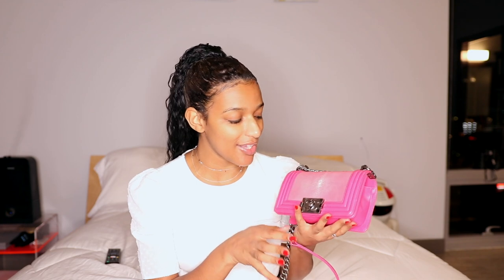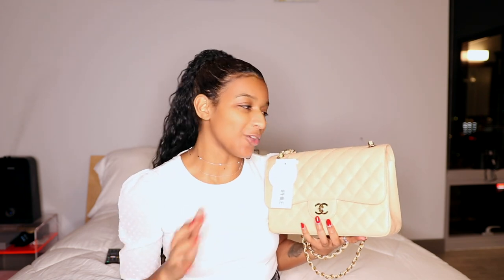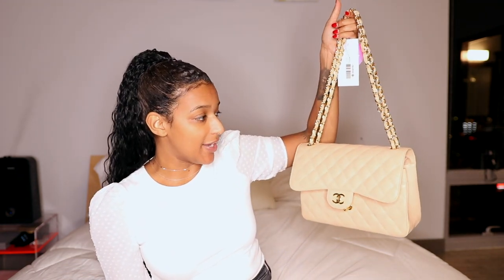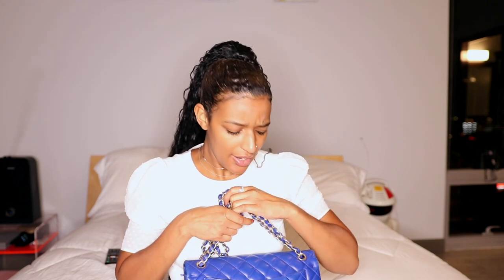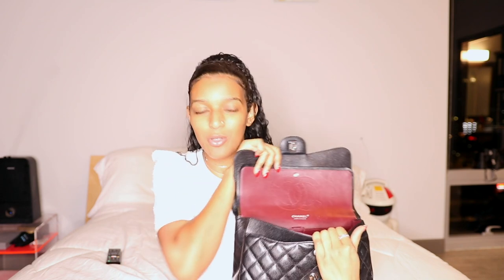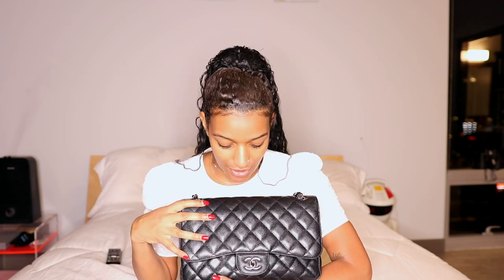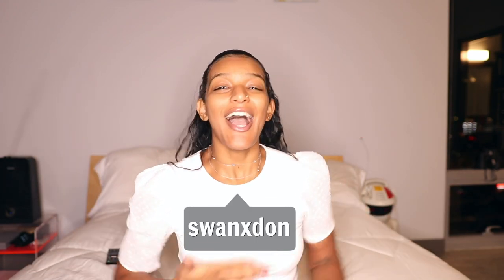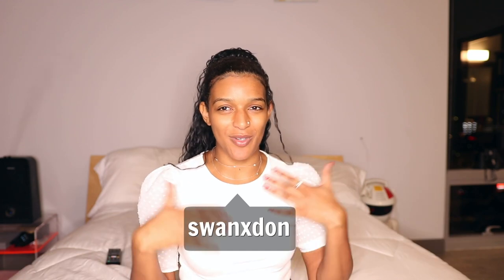CHANEL HANDBAG COLLECTION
hi guys,

I wanted to share my Chanel Handbag Collection with you all since last time I did a handbag collection video, I didn't have nearly as many Chanel pieces. Out of all the bags I've purchased since that last designer luxury handbag collection video - almost all of them were Chanel.

Hopefully you guys enjoy the video!

Below are the handbags listed:

Chanel Galuchat Stingray Boy bag
Chanel Classic Flap Jumbo
Chanel Double Flap in size Small
Chanel Classic Double Flap in size Medium